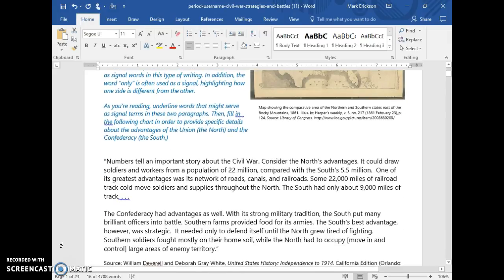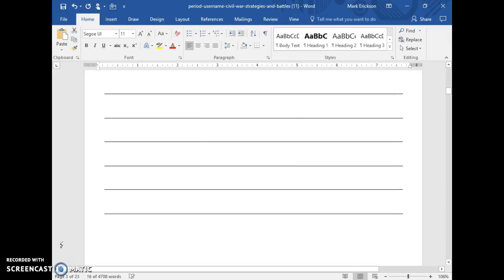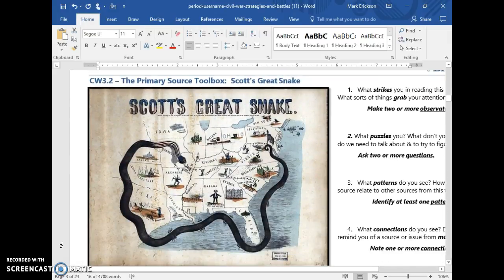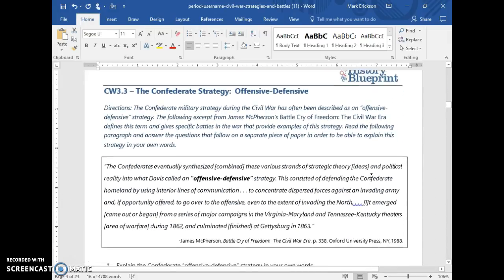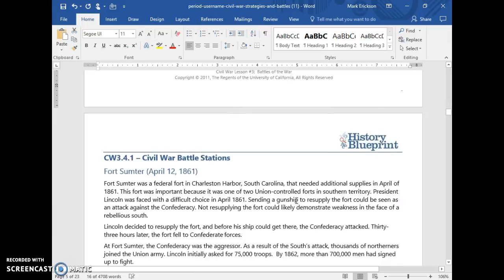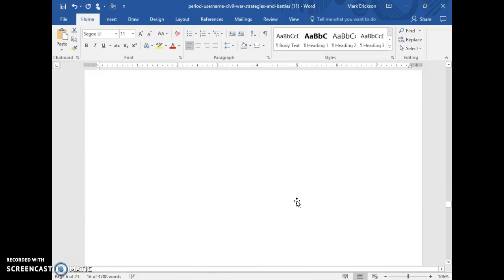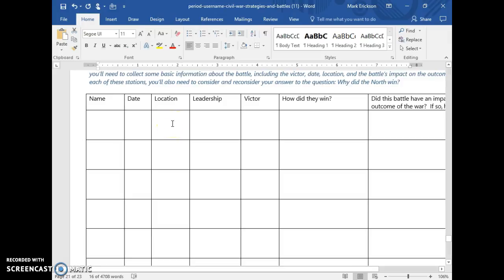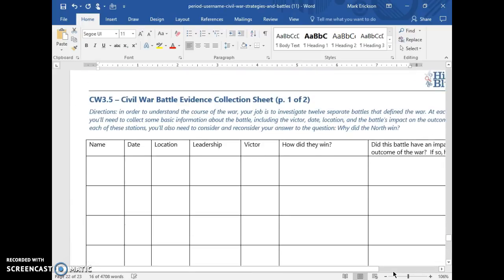Civil War Strategies and Battles